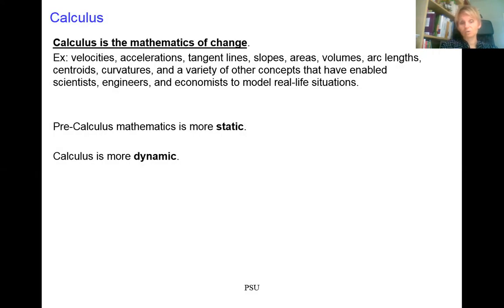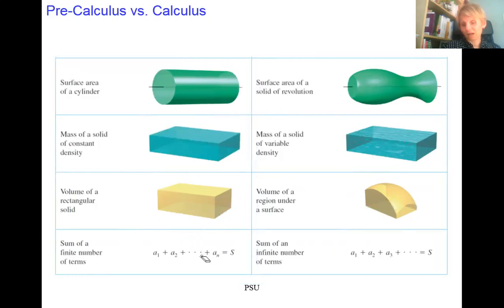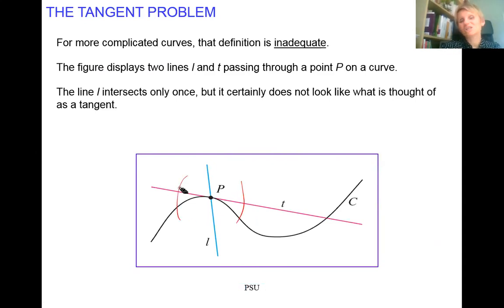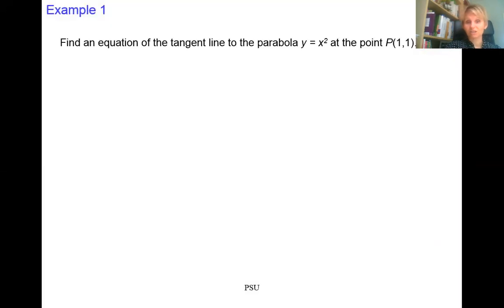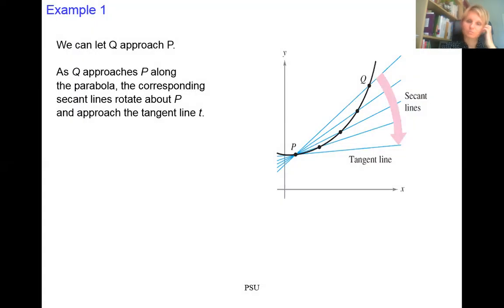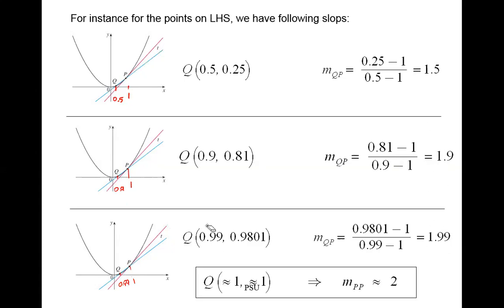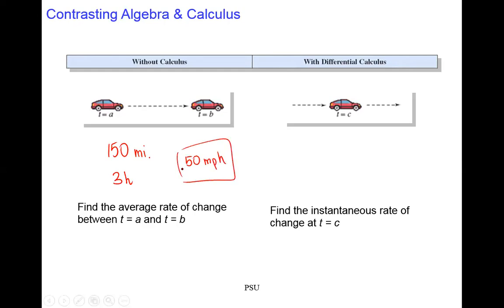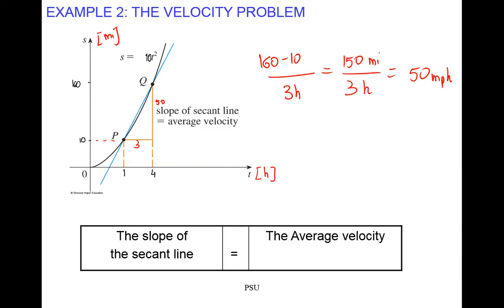AAA 1 4 Tangent Line Concept